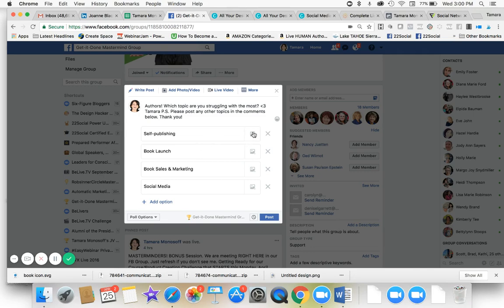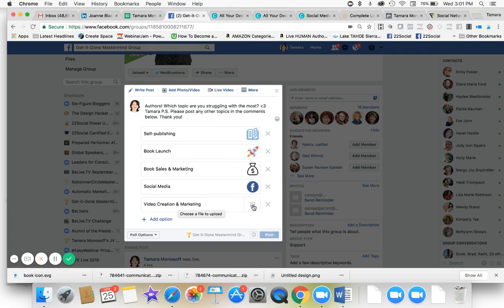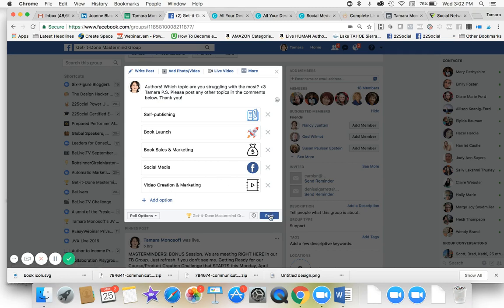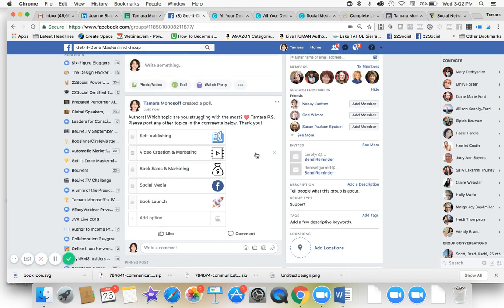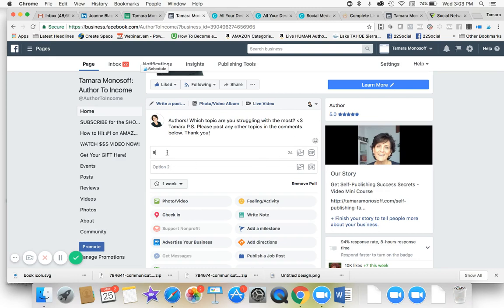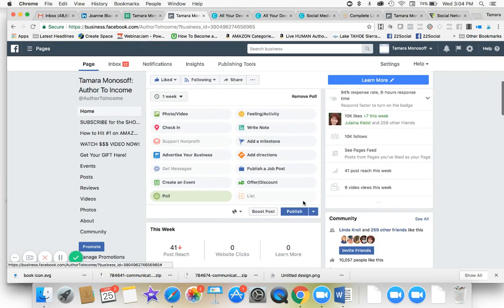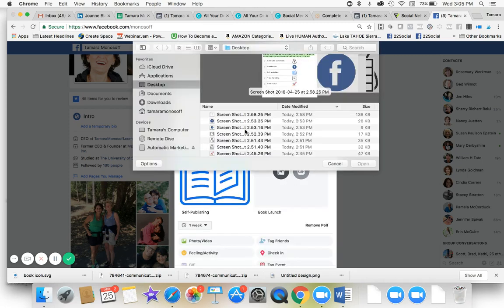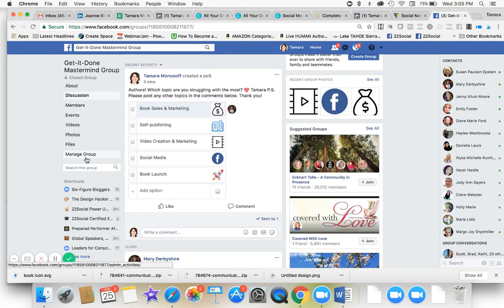How to create a POLL on Facebook! HINT: Business, Personal and Group Pages are NOT the same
Authors & experts! FREE Author Training Guide: 4 Proven Strategies to Hit #1 on Amazon

#1 Amazon Bestselling Business Author, Dr. Tamara Monosoff, teaches authors, experts, and entrepreneurs how to make money with their books and business.